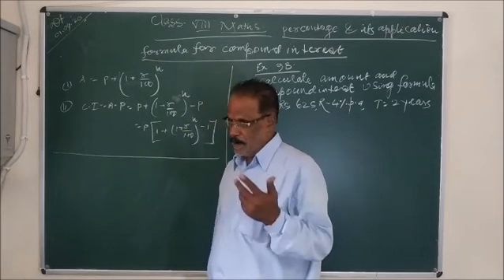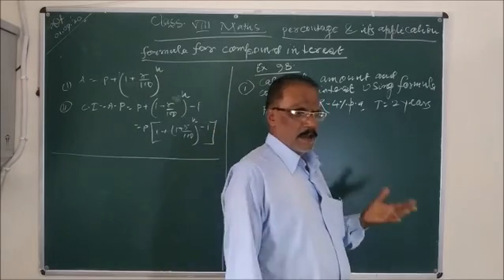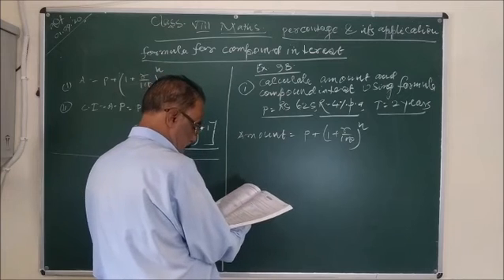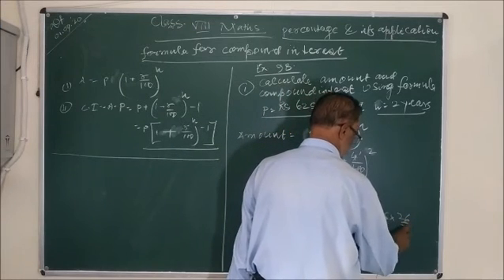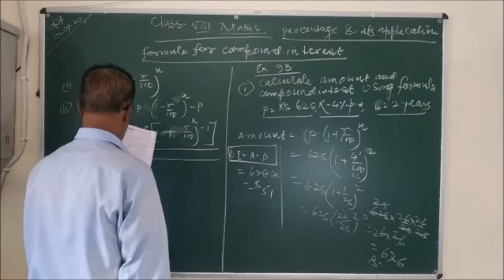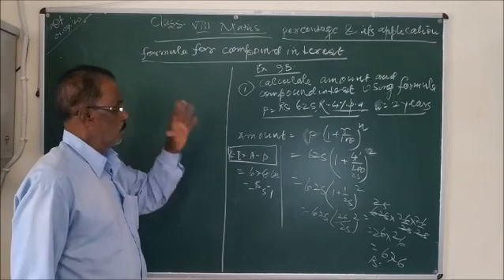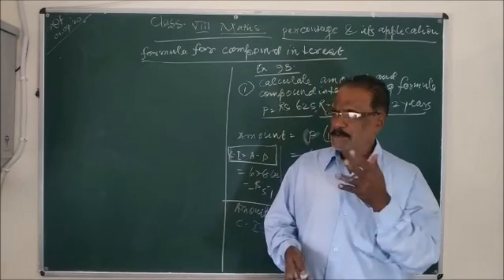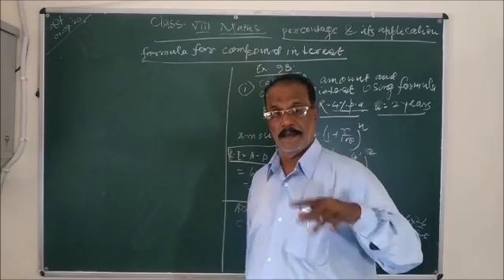Class VIII Maths Percentage and its Application Part II